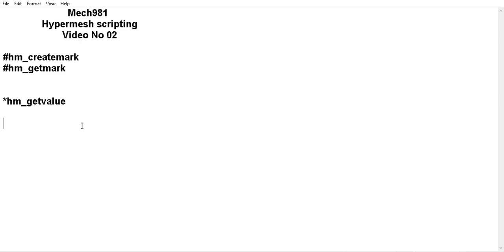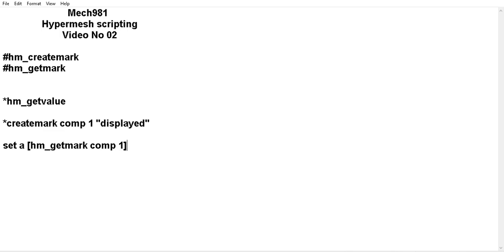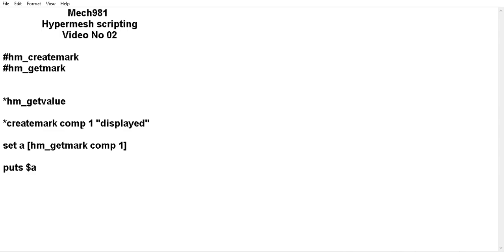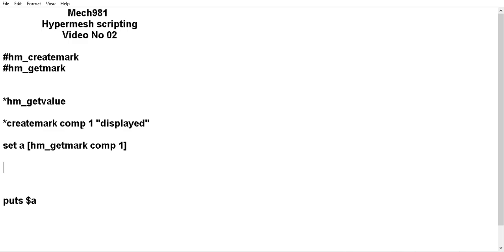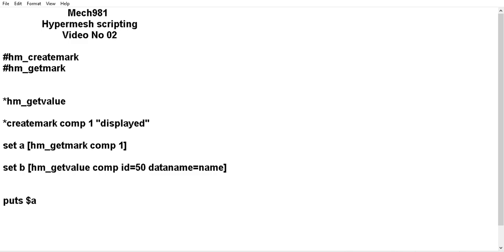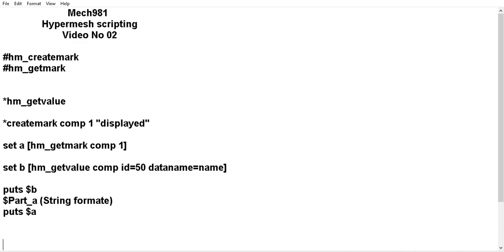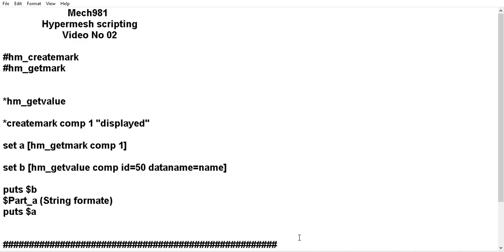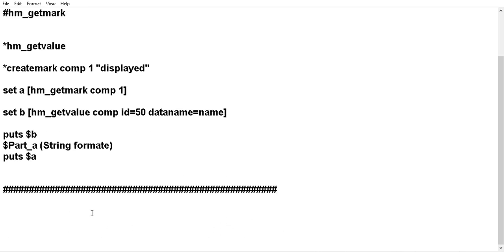Video No 02 - Hypermesh Scripting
Mech981 is your source for learning everything related to the future trend of Computer-Aided Engineering. Data Science, Machine Learning, Ansa, Hypermesh Programming/Scripting, Lsdyna/Abacus Programming/Scripting, TCL/TK, Python, AI, Latest trend/news related to Computer-Aided Engineering.

The use of programming is going to increase day by day in every aspect of the mechanical design & development, verification field. Hence this is a small initiative with an aim to prepare everyone for the skills of today & tomorrow for upcoming future change/trend.

🎯 Hypermesh Scripting
🎯 ANSA Scripting
🎯 lsdyna Scripting
🎯 Python
🎯 Data Science
🎯 TCL/TK
🎯 Data Science in Computer-Aided Engineering
🎯 Python for Mechanical Engineers